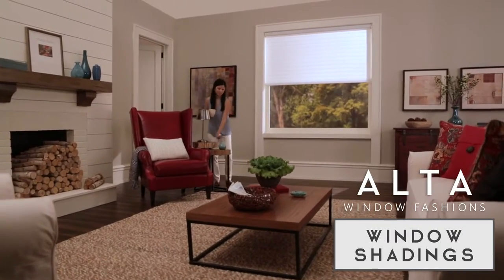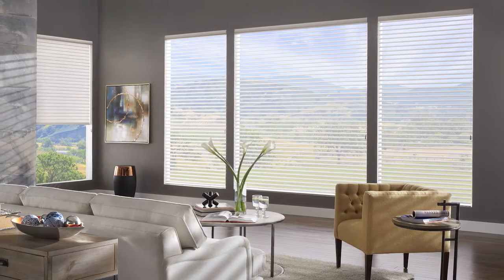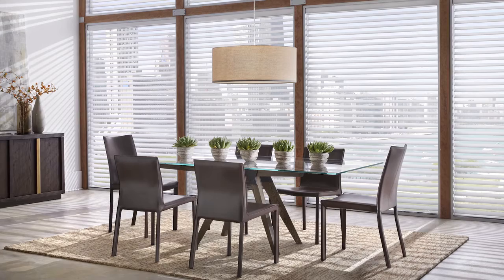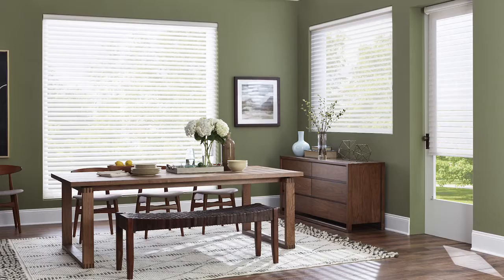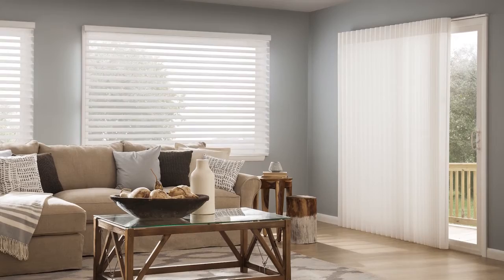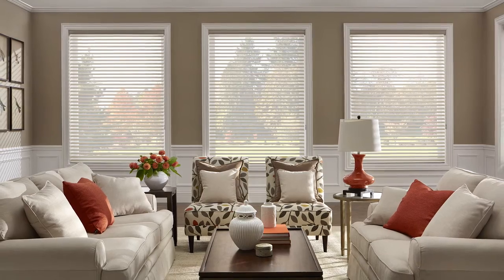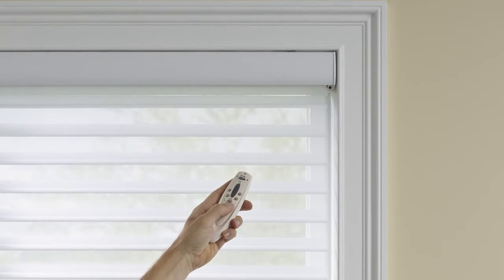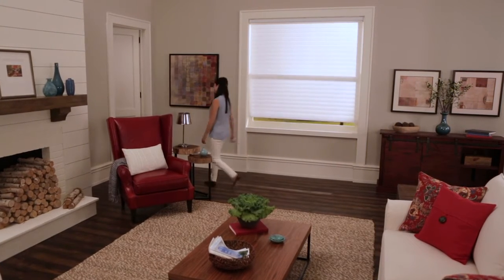ALTA WINDOW SHADES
MASTERFULLY MODERN
Imagine blending the beauty and softness of a sheer with the function and convenience of a blind. How genius is that?

WHY OUR WINDOW SHADINGS?
Soften that harsh sunlight. Fabric vanes suspended between two sheer panels tilt to brighten up or dim down your environment.
Wonderfully wide for larger windows and doors. Up to 120″ wide, in fact. Stay in proportion with three vane sizes to suit the scale of your windows.
Much less hassle than adding a skylight. The unique s-shaped vanes capture more light, illuminating a magically even glow deep within your room.
Drink in the view. When raised, the shading completely disappears into the headrail. When lowered, the magnificent outdoors remains in sight with no distracting lift cords.
Maximize your privacy. During the day, you can see out, but no one can see in. At night, close the vanes and voila… privacy assured.